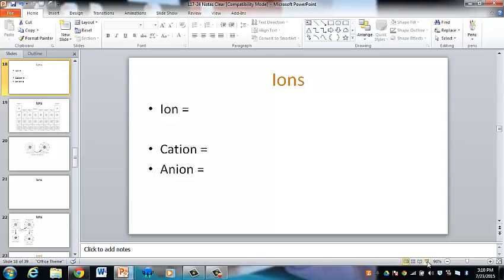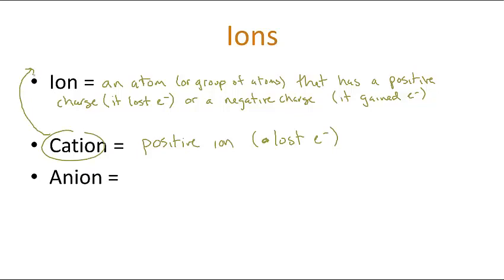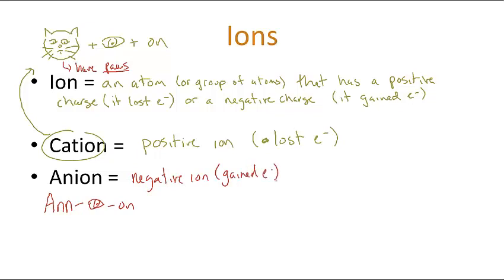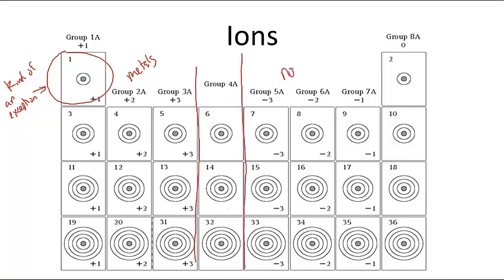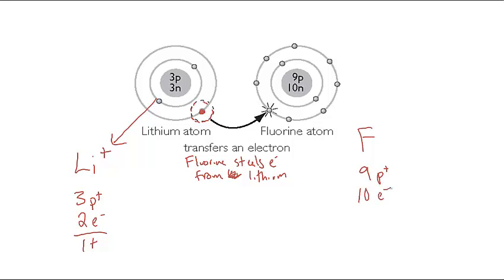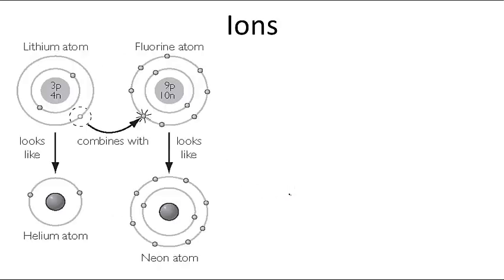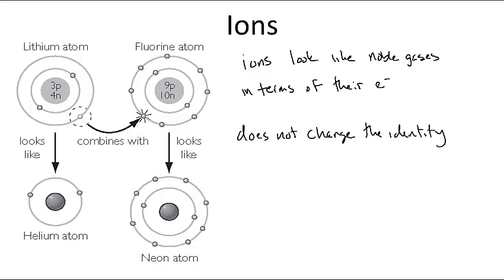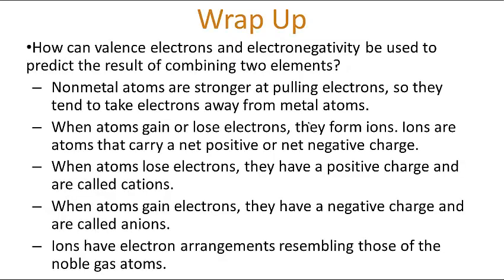Lesson 19 ions